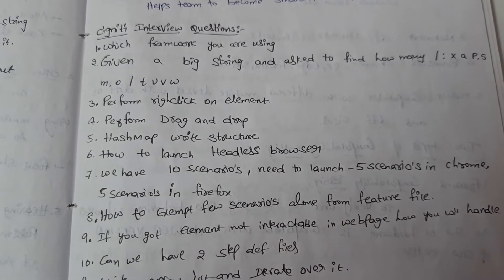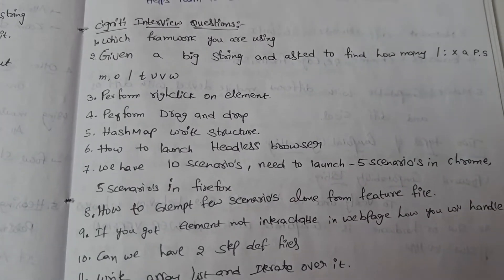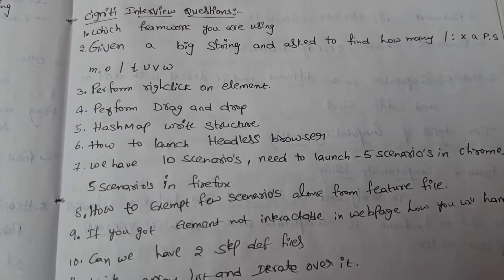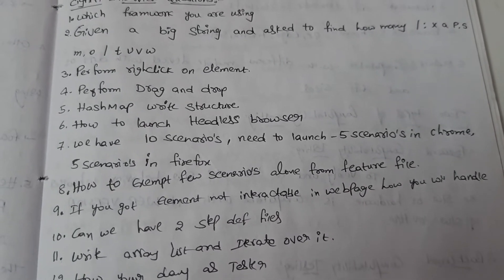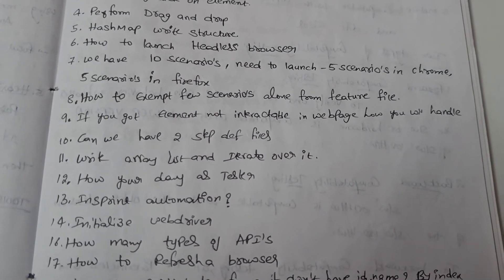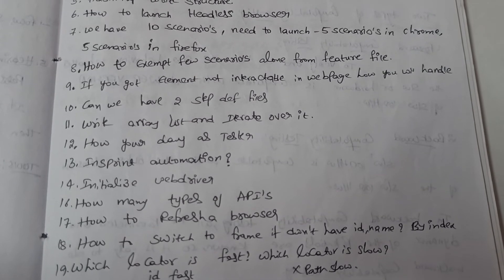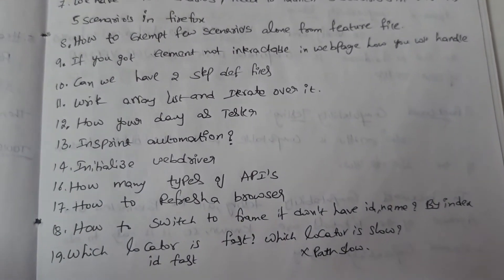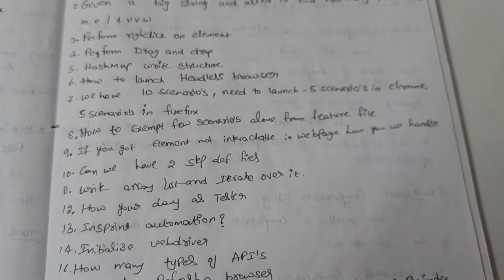Cigniti Selenium with Java in cucumber framework Automation testing interview questions